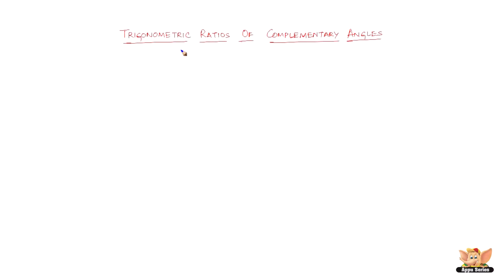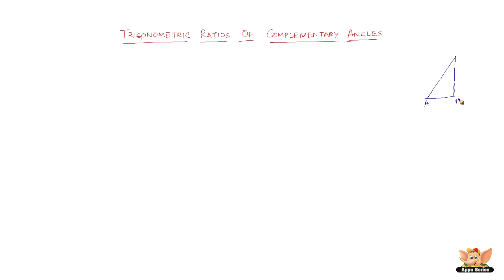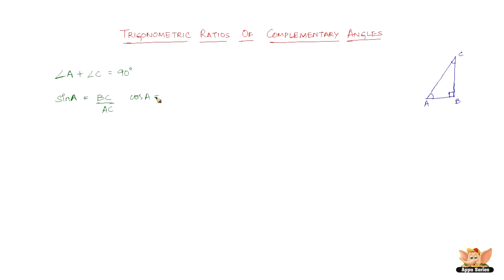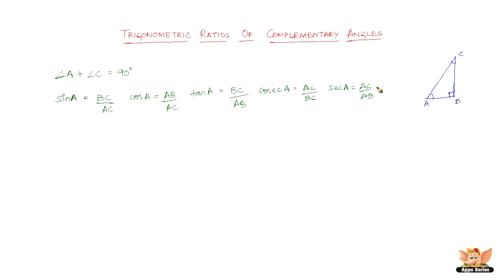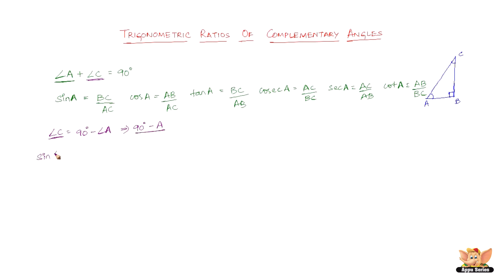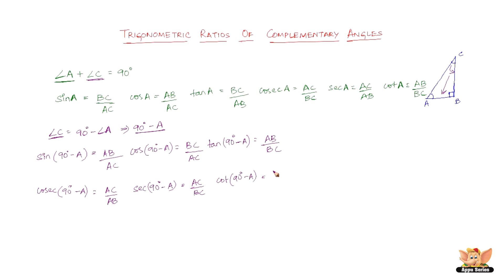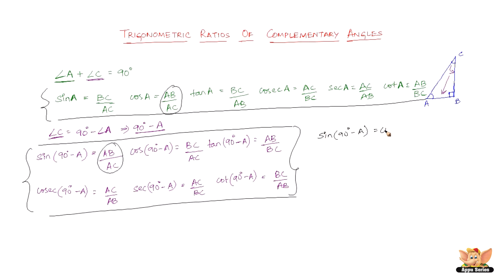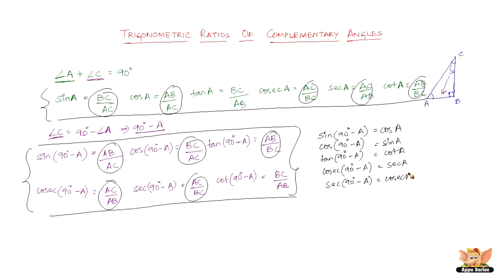What are trigonometric ratios of complementary angles?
This video introduces you to trigonometric ratios of complementary angles. This is another important video as far as the basics of trigonometry are concerned.